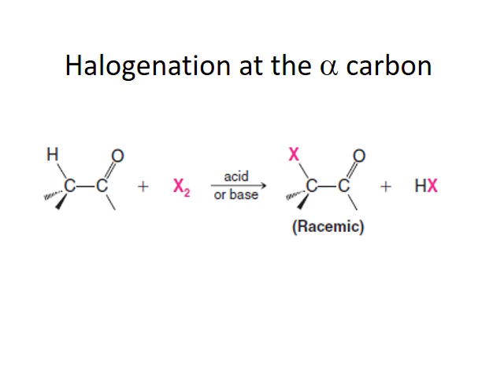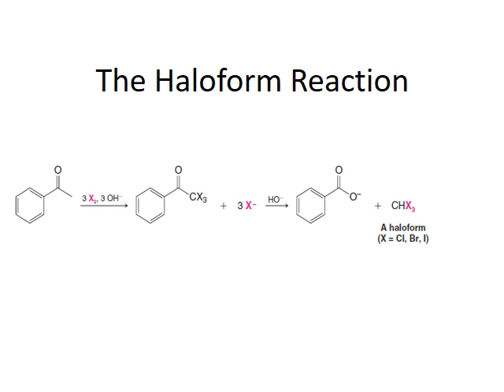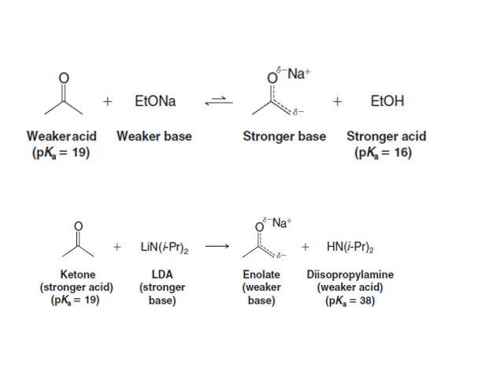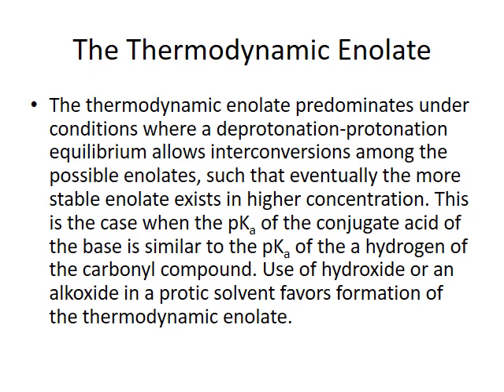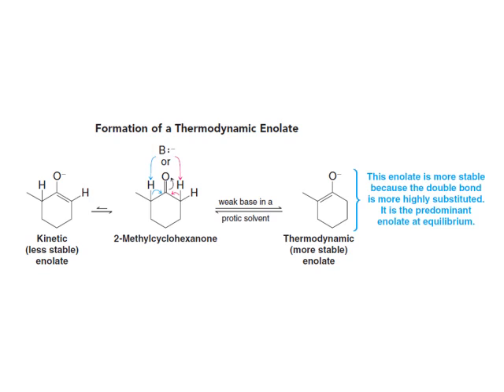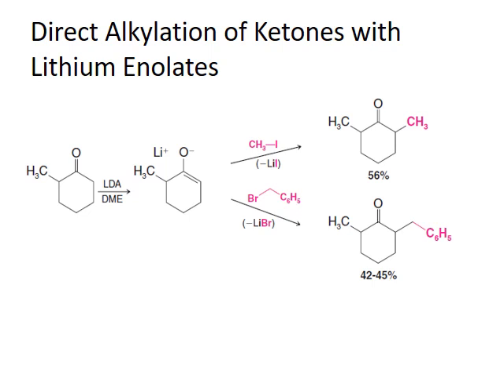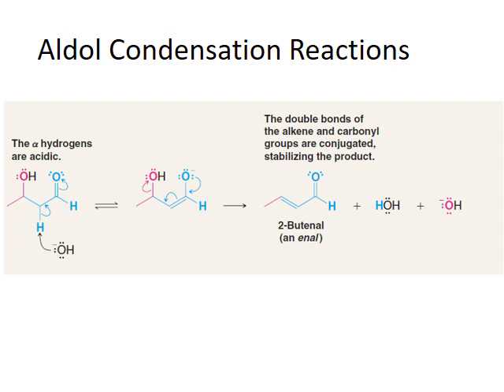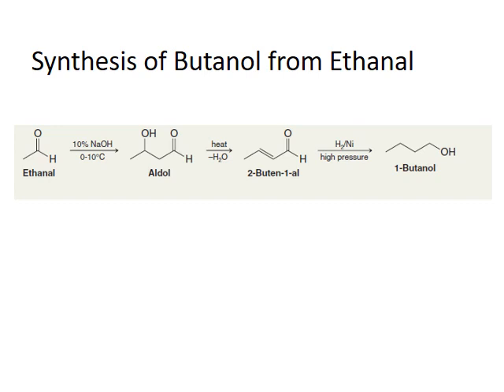محاضرة الكيمياء العضوية-د/كامل البرمبالي-المستوى الاول (فارم دي) عام و كلينكال-الاسبوع11-المحاضره 3A